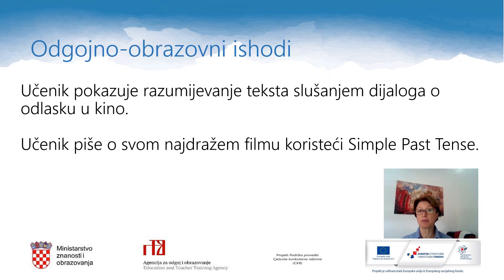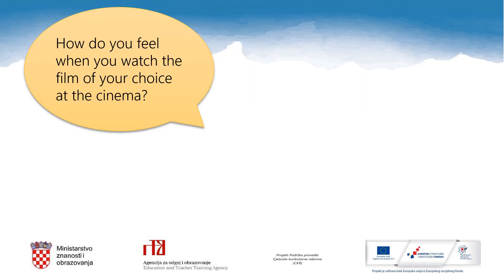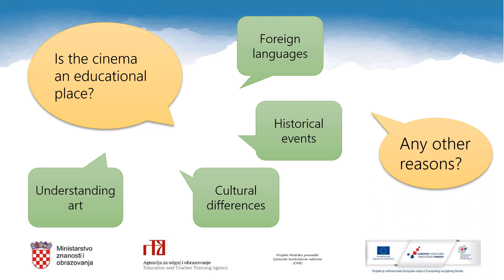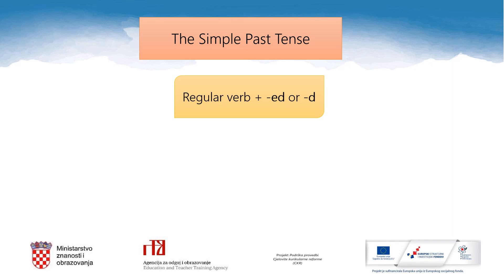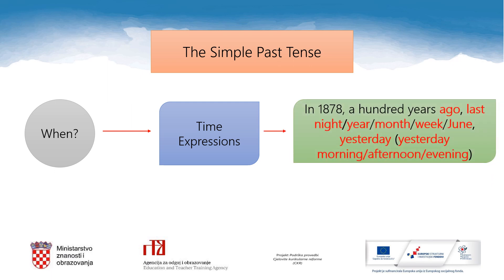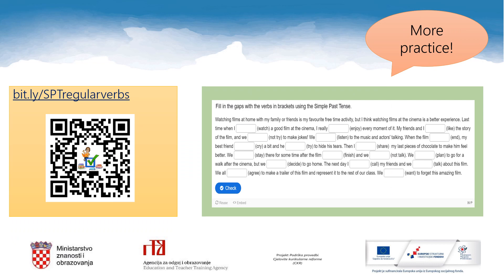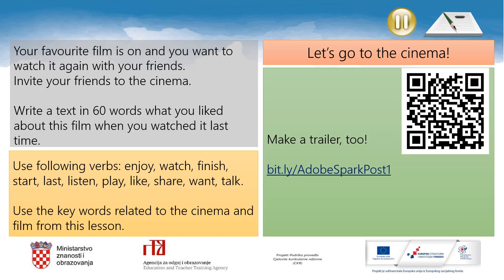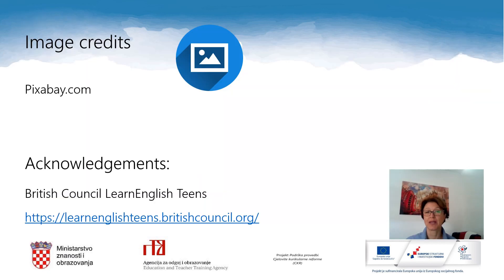Engleski jezik 6.r OŠ - At the cinema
Autor: Ivana Bokavšek